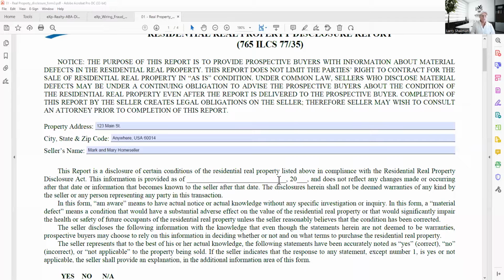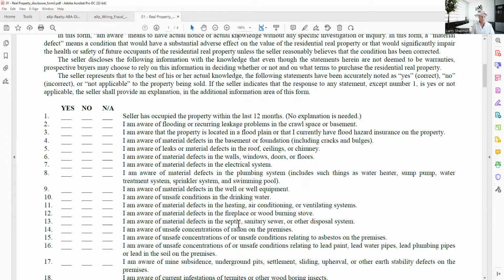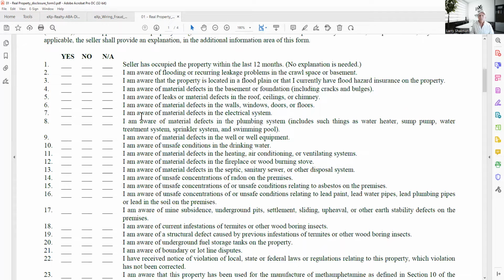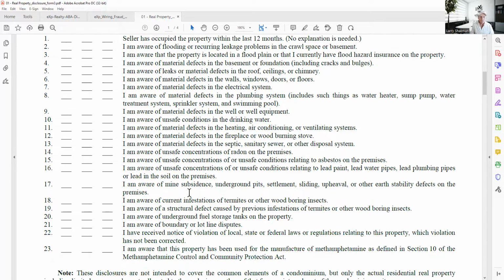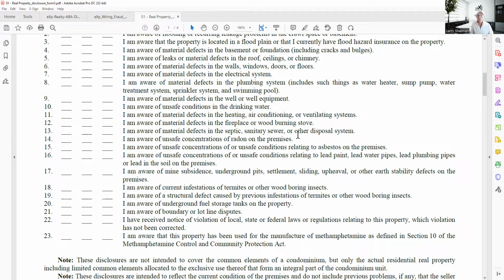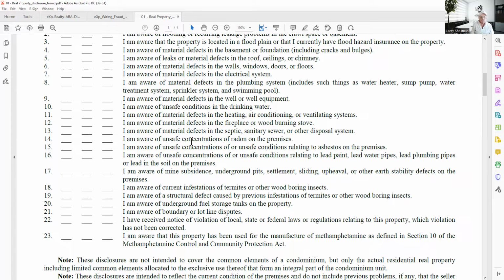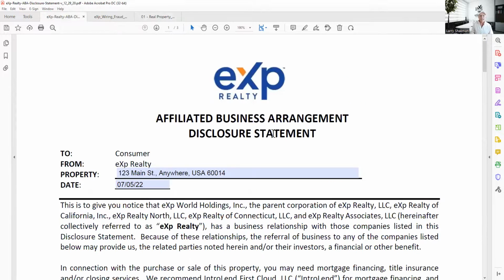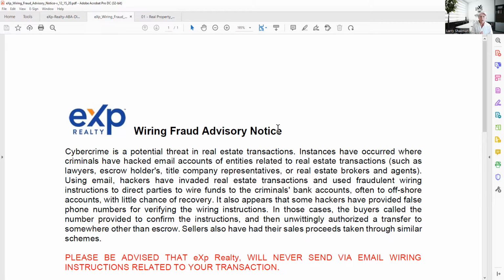RealSmart l Free Real Estate Education For Consumers l Disclosures Part 1 l Larry Shakman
Welcome to another edition of Real Smart, free real estate education for consumers.  My name Larry Shakman, I am the broker and team lead at Luxe Group, eXp Realty, and Founder of REO Property Consultants.  These disclosures are important for both buyers and sellers to be familiar with.  The Wiring Fraud Advisory and the Affiliated Business Agreement are proprietary to eXp Realty, but most brokerages around the country will most likely require buyers and sellers to sign similar documents.  Remember, all real estate is local so if you are out of Illinois or the Chicago metro area check with a local broker as to the specific disclosures that are customarily used in your market.  If you are in Naperville, or any of the suburbs surrounding the city of Chicago call me at with any questions on the market or if you are looking to Sell, Buy or Invest.